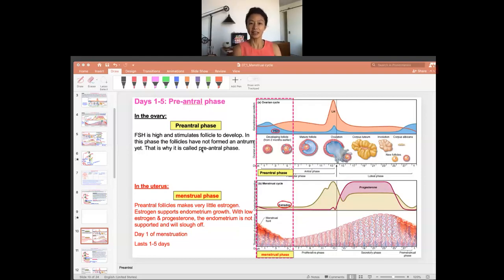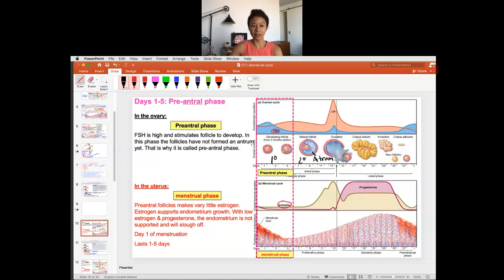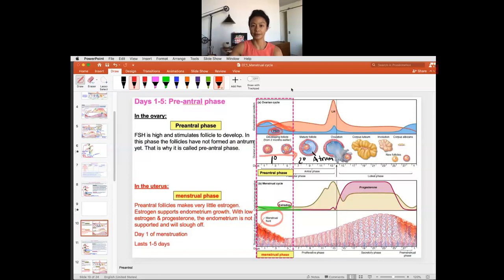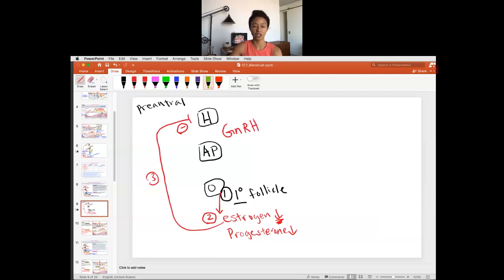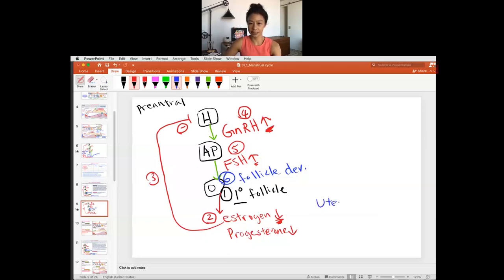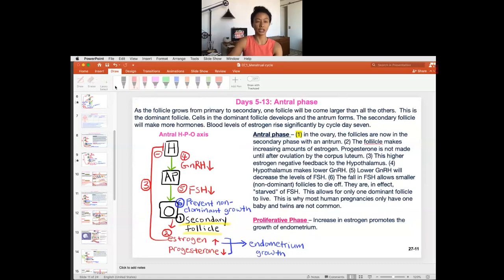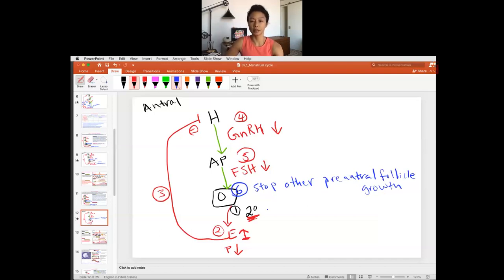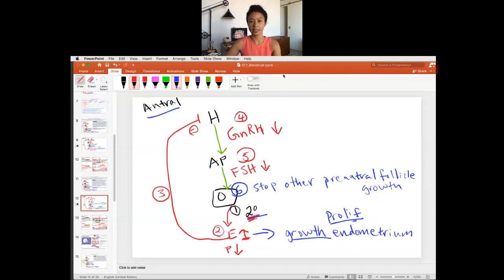Follicular phases of menstrual cycle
This video explains the Preantral and Antral phase of menstrual cycle.